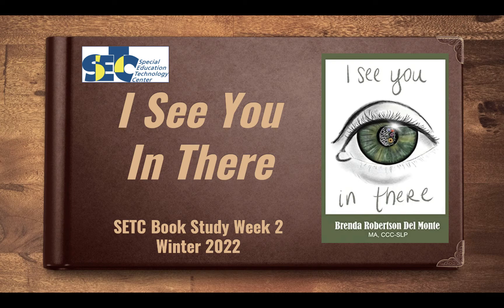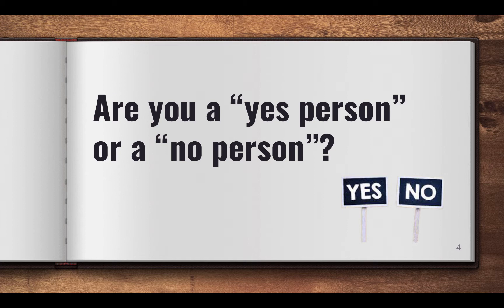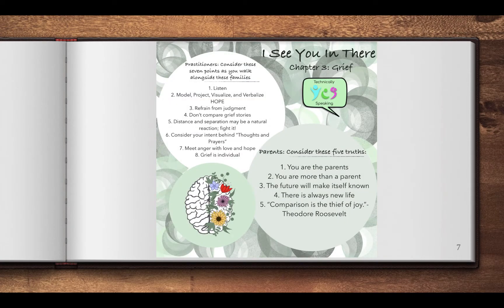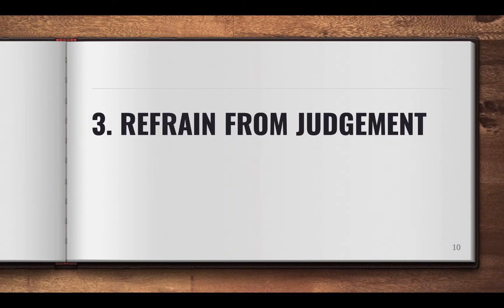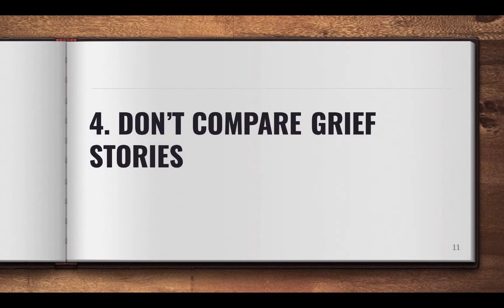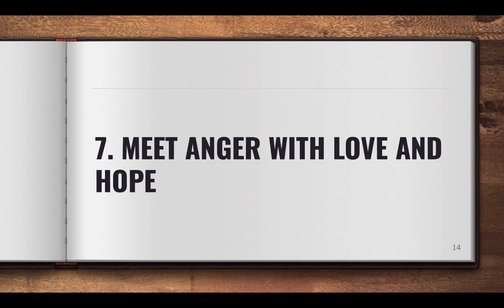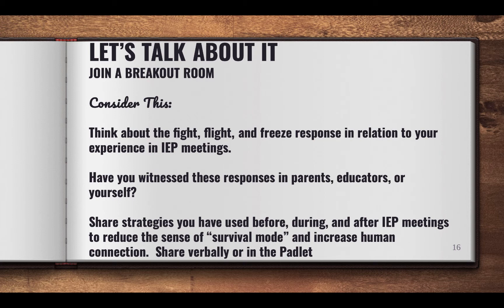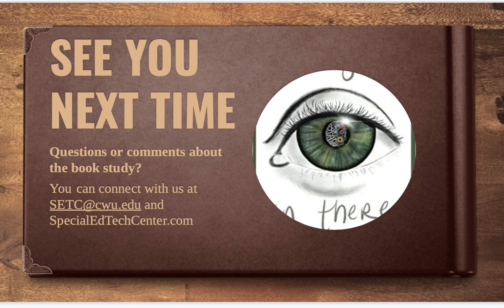I See You In There - Week 2 Ch. 3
I See You In There Book Study recap on chapter 3